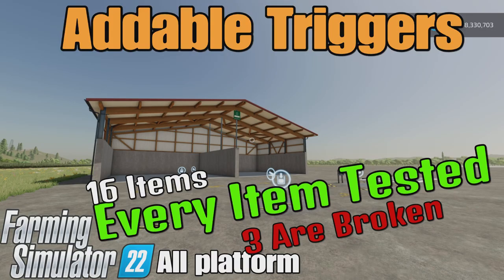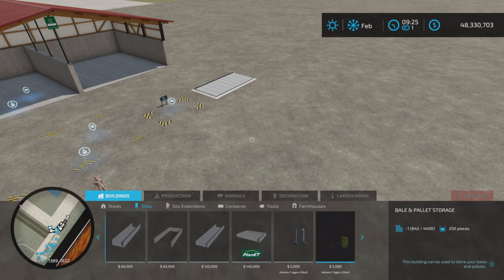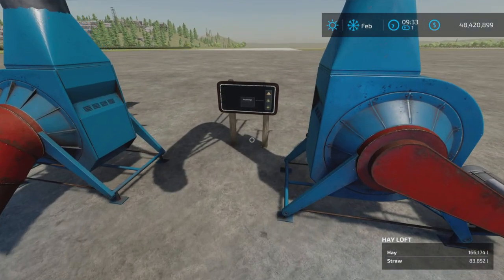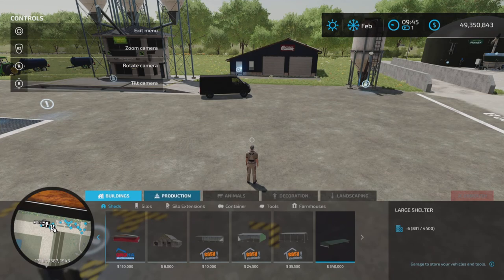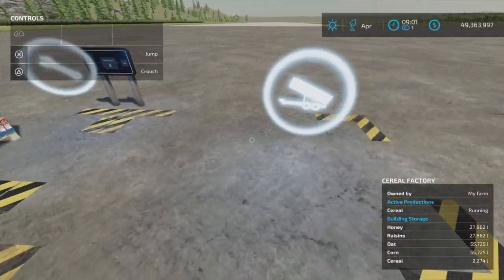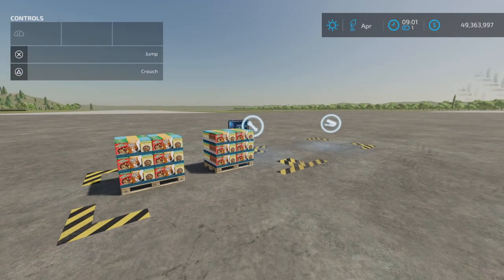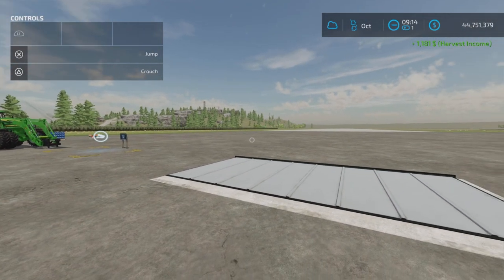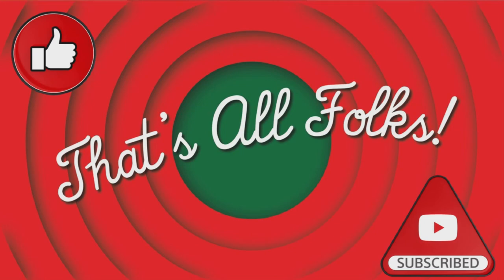Addable Triggers / FS22 mod for all platforms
Addable Triggers
By: farmerfivetom